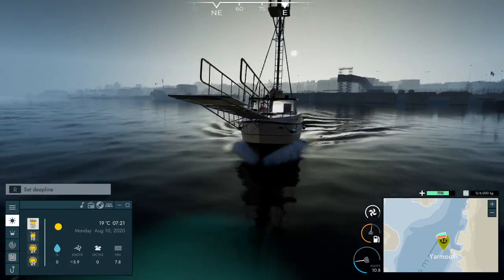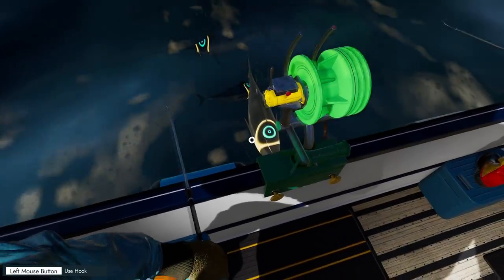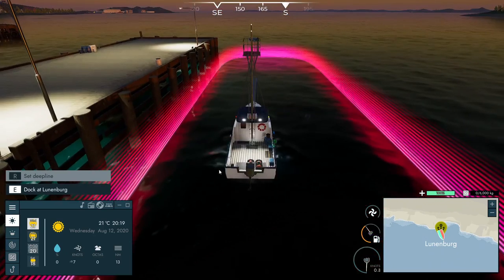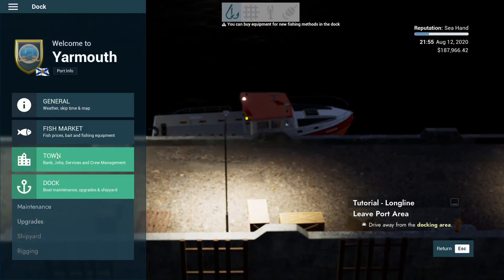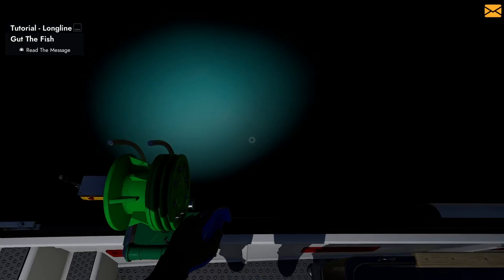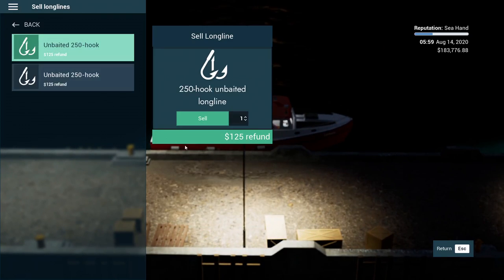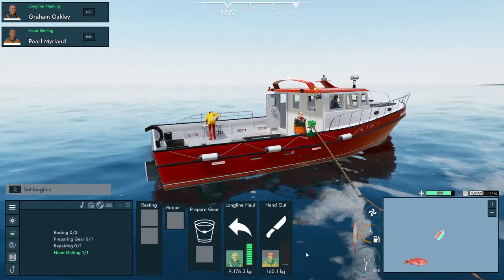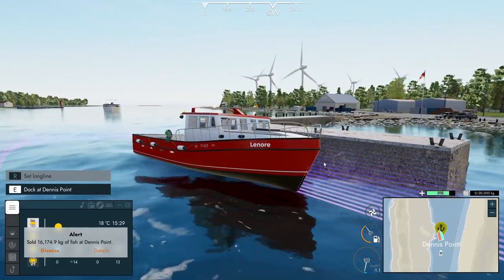I Bought A New Boat! - Pulling in 10,000 KG's of Fish In One Longline - Fishing North Atlantic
Welcome back to FIshing North Atlantic. In this episode of Fishing North Atlantic I buy my first new boat and try my luck longline fishing with the new crew.

About Fishing North Atlantic:

Commercial fishing in the North Atlantic! Discover the majestic world of Canadian Nova Scotia while admiring the vast diversity of ocean life. Search for the ocean’s gold with upgradable fishing boats and various types of fishing gear as you progress in your career.

-Classics-

-Links-